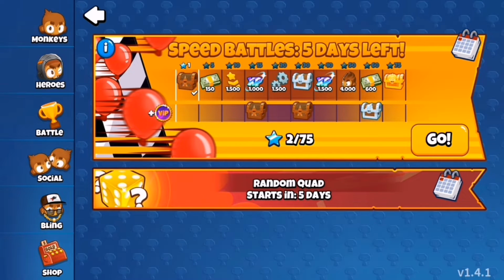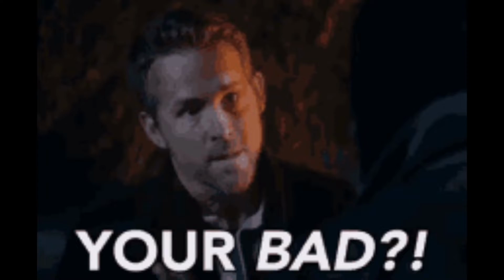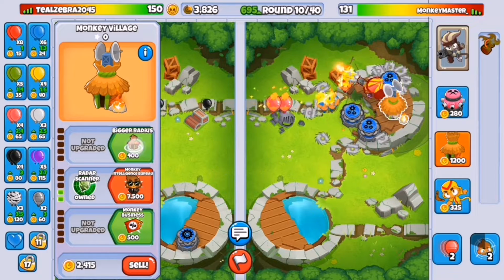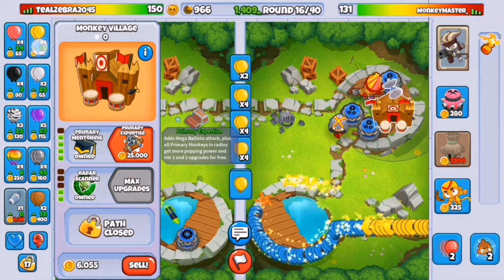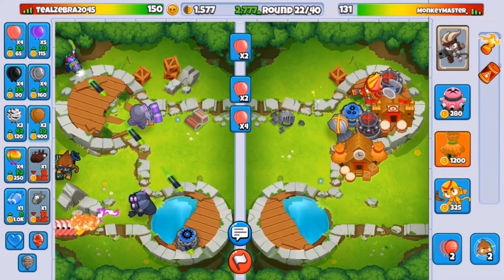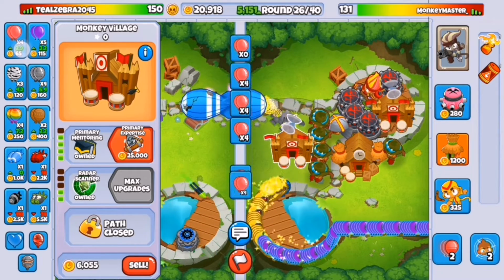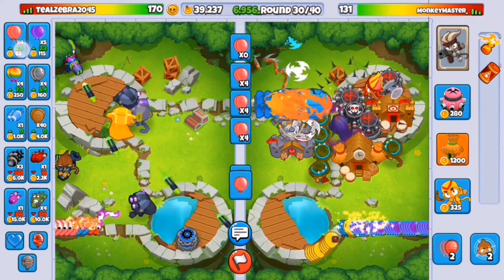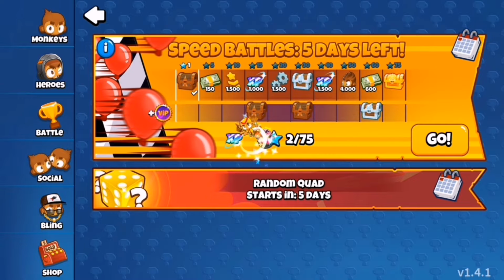Boomerang monkey is insane in speed battles (Battles 2)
I play a game of speed battles in battles 2 using gwendolin, tack shooter, boomerang monkey and the monkey village.

sub and like for more content like this and make sure if you like this video and want to see more like this smack that notification bell to be fully updated
when i upload a new video!